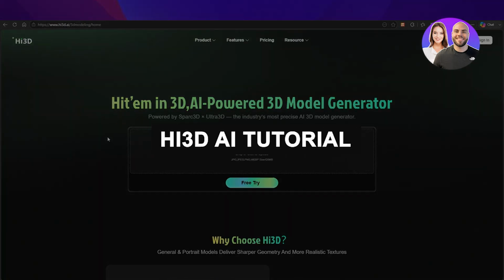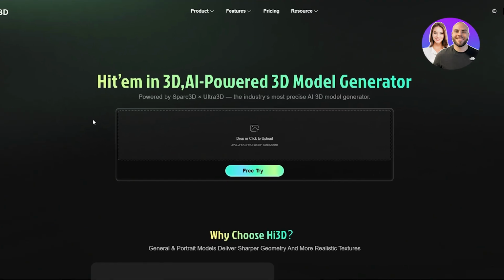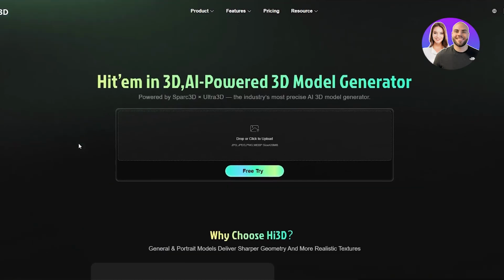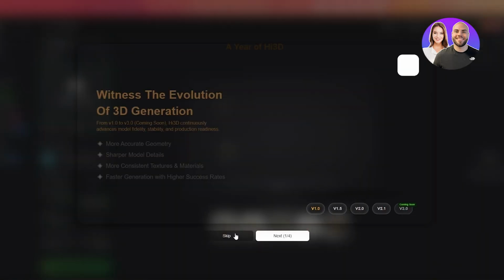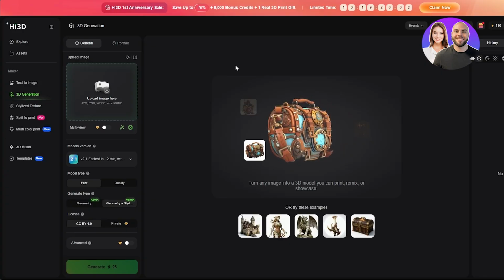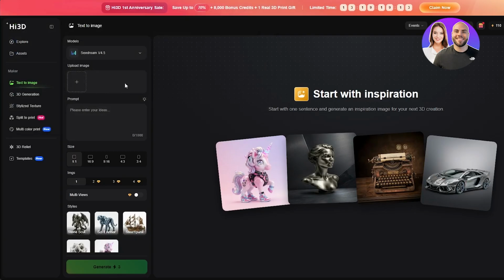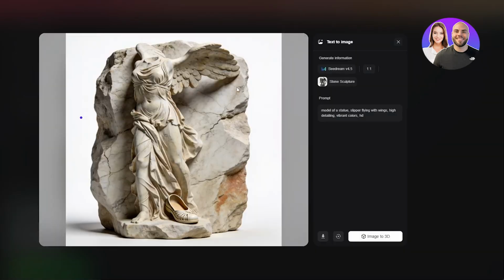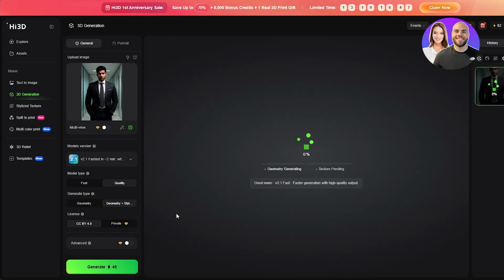HI3D AI Tutorial: Turn Any Photo into a 3D Model for Free